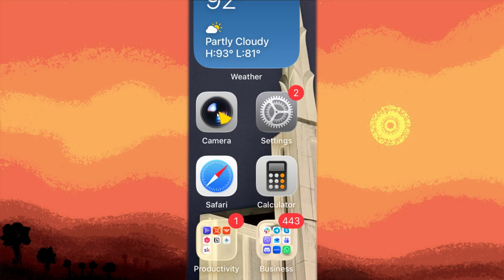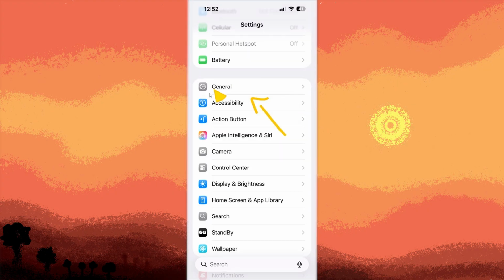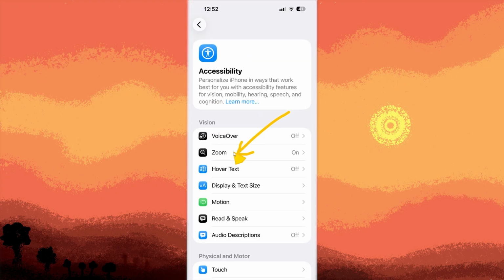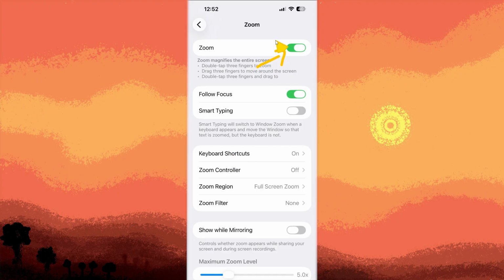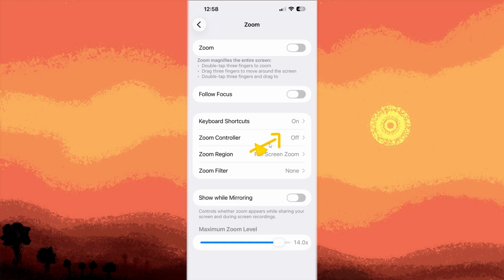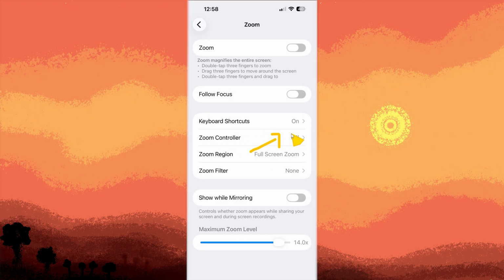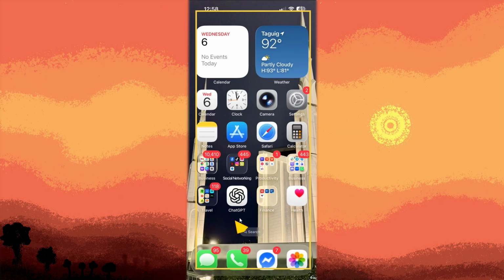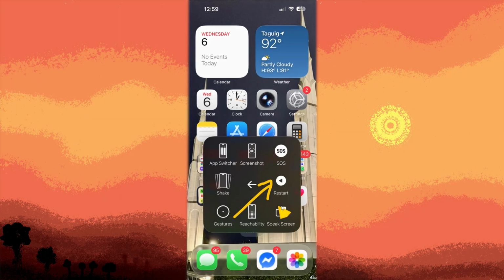How To Fix iPhone When Screen Is Zoomed In (Quick Fix)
This quick guide will show how to fix iPhone when screen is zoomed in. Copy the method I show in the video to get your phone zoomed out back to normal if it gets stuck while zoomed in close.